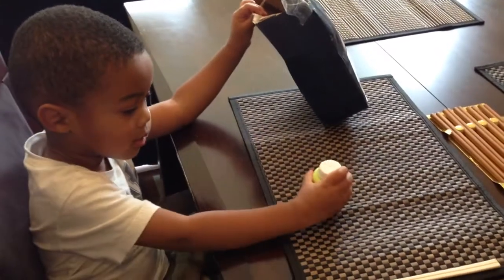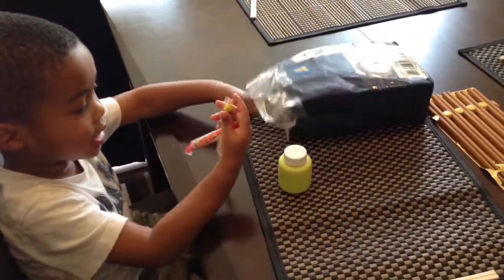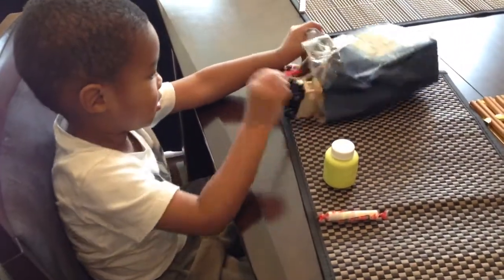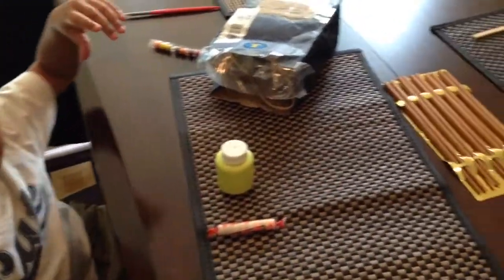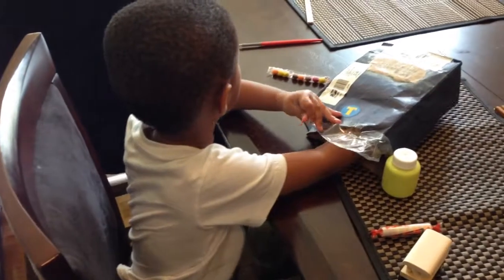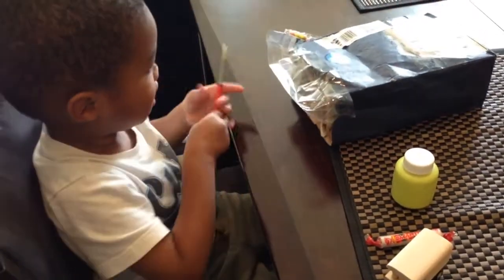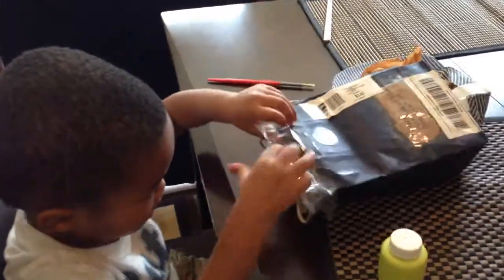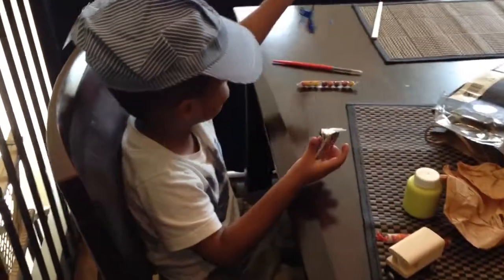Gifts for Mr. Abel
Official Conductor hat, whistle, train, and candy (for the long ride)!